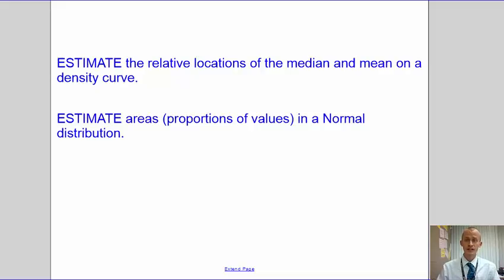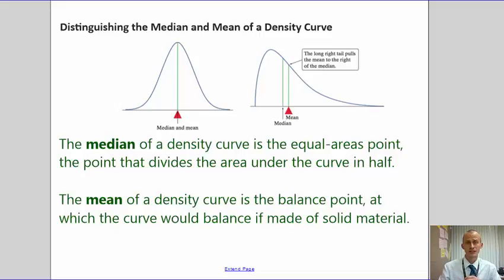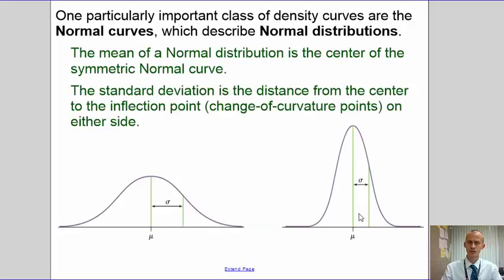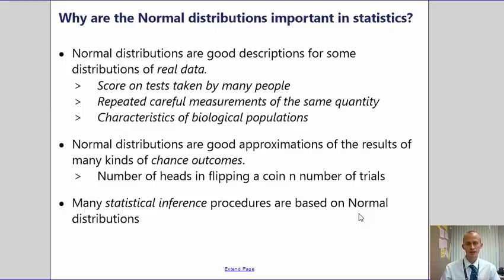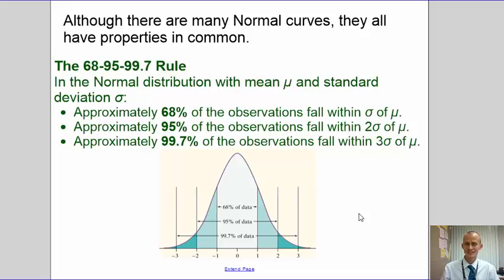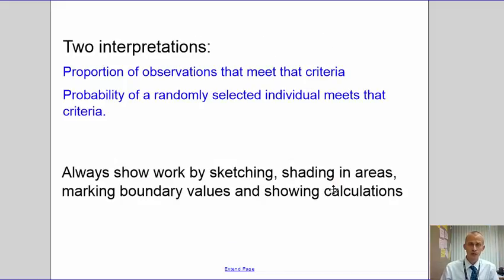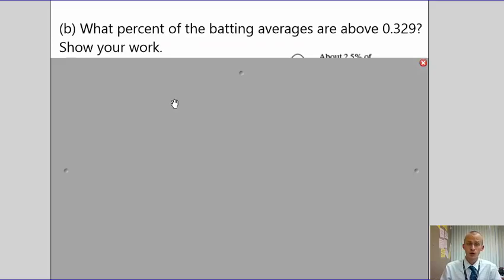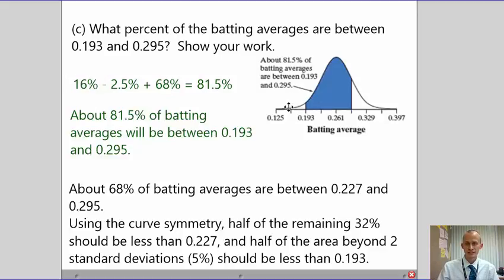2_2 Introduction to Density Curves and Normal Distributions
17-18 AP Stats Semester 1 Day 34 - 2_2 Intro to Normal